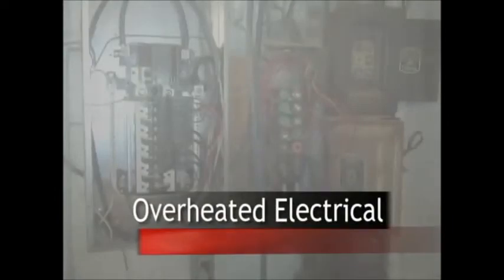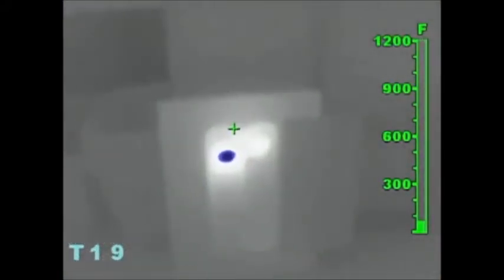Bullard Thermal Imagers - Electronic Thermal Throttle